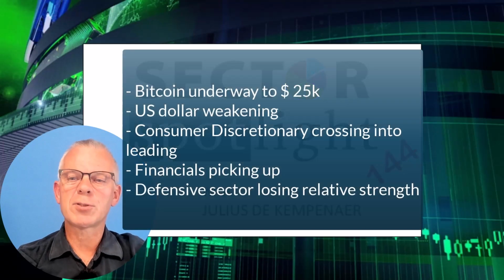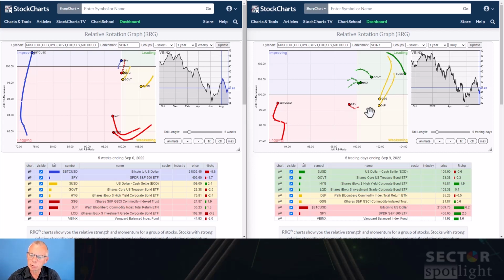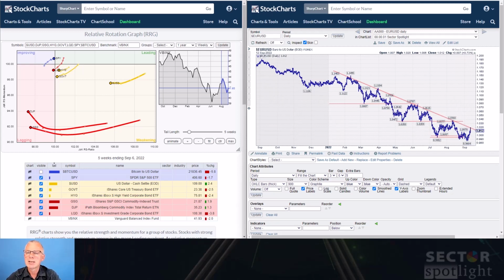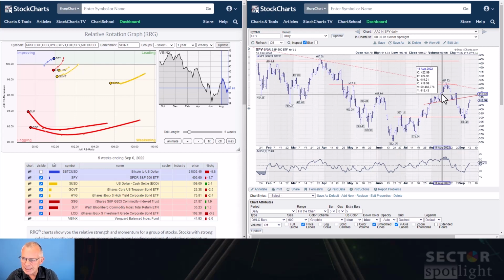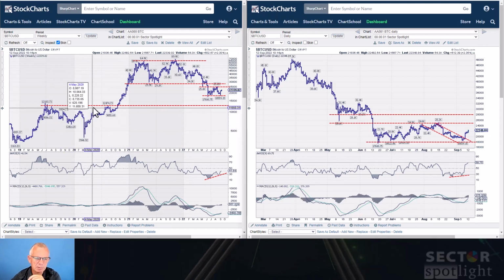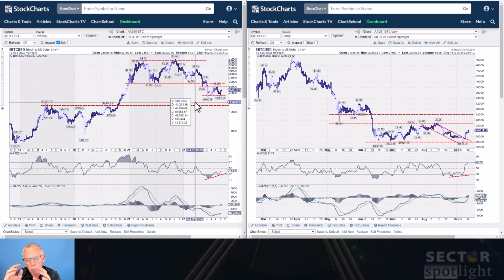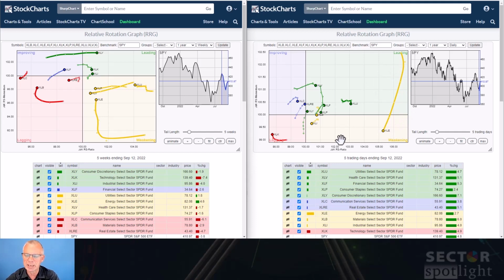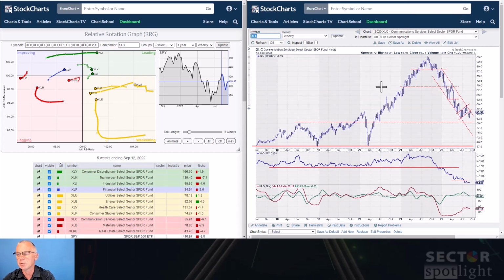Money Moving Back to XLY and Bitcoin | Julius de Kempenaer | Sector Spotlight (09.13.22)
In this episode of Sector Spotlight, Julius starts with an overview of the current asset class rotation, using daily and weekly Relative Rotation Graphs. In this segment, he replaces VNQ (real estate) with BTC, which better represents the asset class landscape, as Real Estate is already present in the universe of SPDR sector ETFs (which is regularly covered) and BTC/Crypto is on more and more people's radar for possible investments. Then, in the Sector Rotation segment, Julius highlights the improvement for the Consumer Discretionary sector, as well as the continued loss of relative strength for the defensive sectors.

00:00 - Intro
01:16 - Last Week's Asset Class Rotations
14:00 - Bitcoin ($BTCUSD)
20:00 - Last Week's Sector Rotations
26:52 - Conclusion